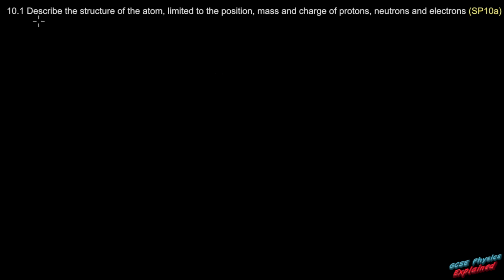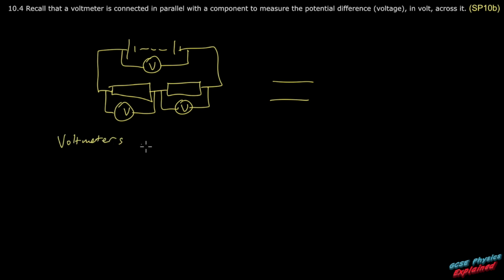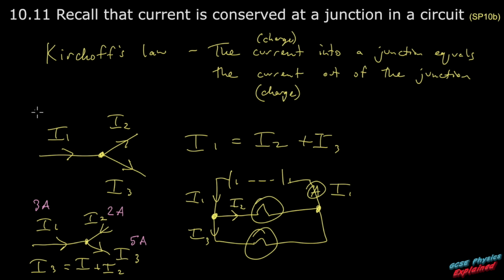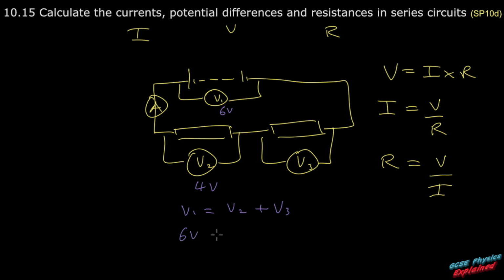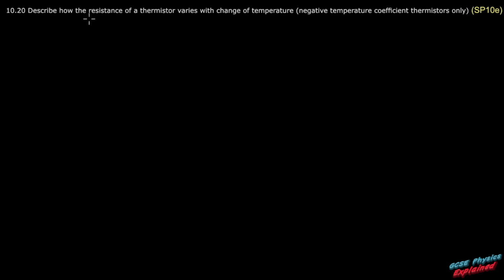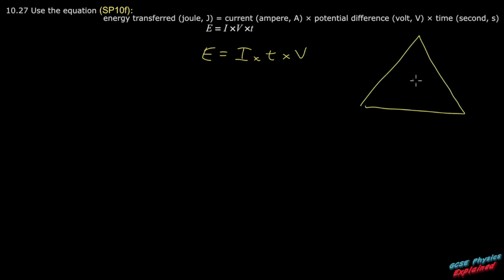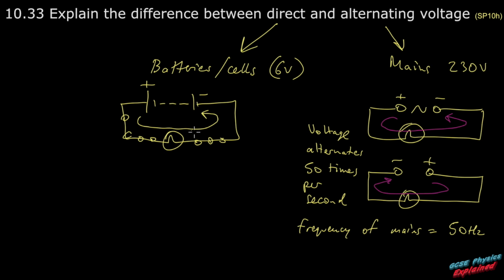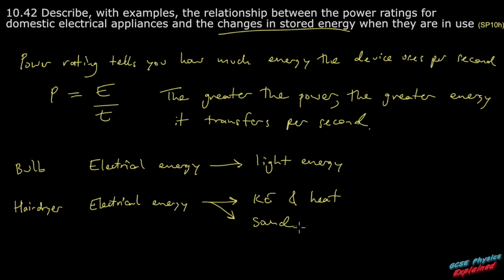Electricity and circuits FULL UNIT COVERED FOR REVISION!!! (SP10)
LESSON LINKS:
Edexcel - SP10 Electricity and circuits
AQA - P4 Electric circuits

The full Electricity and circuits Edexcel specification is covered in 1 hour to help you pass your GCSE Physics exams! Great video to watch for revision of this topic.This video is also great for covering AQA Physics spec as virtually identical (and all exam boards at GCSE level/KS4).

PLAYLIST LINKS

MUSIC

1) This video has no negative impact on the original works
2) This video is also for teaching purposes.
3) It is not transformative in nature.
4) I only used bits and pieces of music and video to get the point across where necessary.